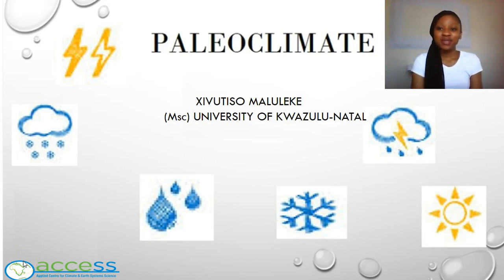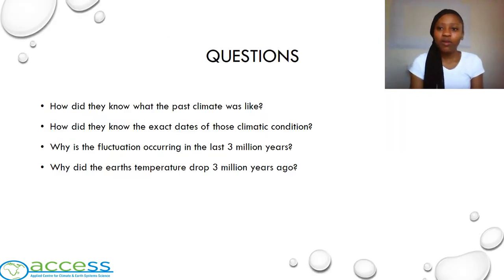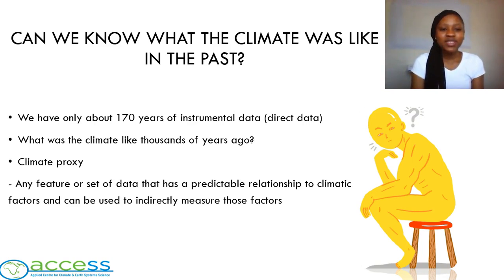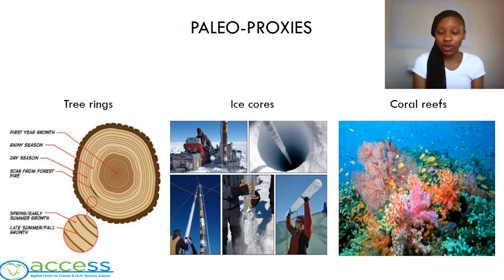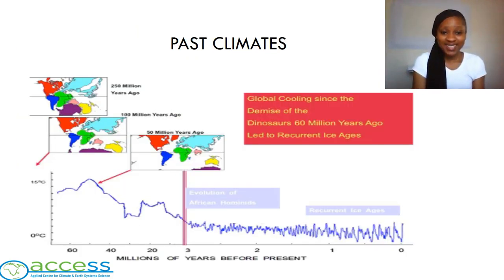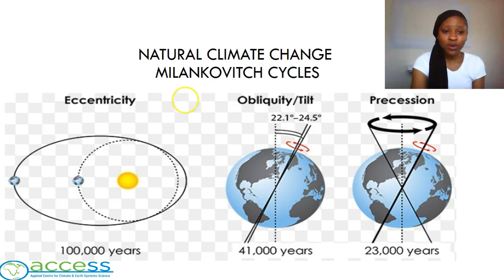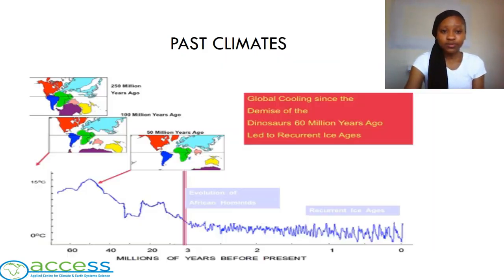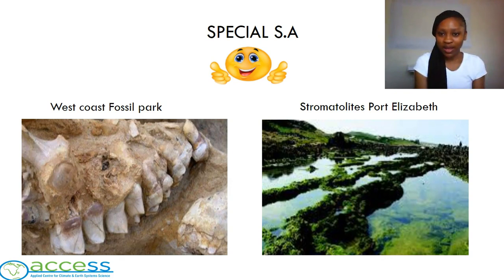Core Science 7: Paleoclimates with Xivutiso Maluleke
Until now we’ve mainly focused on a static picture of the Earth System and how it keeps the planet habitable. But now we add to our model the fact that our planet is constantly changing. Paleoclimates add another dimension to the story by studying how the climate has changed in the past, yet has stayed habitable and how it has arrived at how we experience it now.
To look back in the past we need to employ a range of methods of dating samples such as radiometric, magnetic etc, and a range of proxies to obtain information about the temperature and composition of the atmosphere. Information about the past is stored in anywhere a process regularly lays down layers, such as marine sediments and ice cores. From these we find an interesting story of continual change, with repeated ice ages and interglacials occurring over the last 3 million years. We can attempt to explain these cycles in light of the fact that the amount of energy we receive from the sun is not constant; it varies due to cyclical changes in the Earth’s orbit. Some of the shorter changes we are very familiar with; day and night/summer and winter. But the longer term ones, called Milankovitch cycles are less familiar simply because we don’t live long enough to appreciate them.

Milankovich cycles, with periodicities of ca. 20,000, 40,000 and 100,000 years can broadly explain the regular glacial and interglacial phenomena of the last 3 million years. But prior to 3 million years ago there were no glacials and inter-glacials. The temperature of the Earth was warmer and more consistent. Given that Newton’s laws do not allow for  the Earth orbit from changing we need to look to another explanation to help us understand these changes….